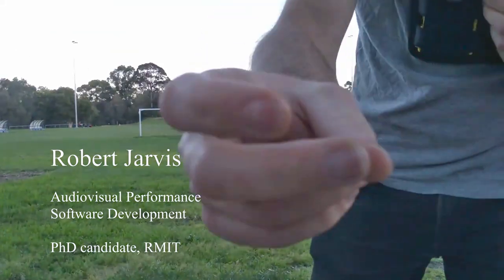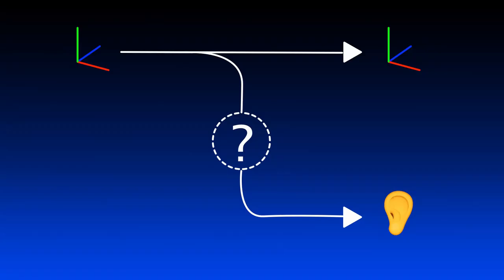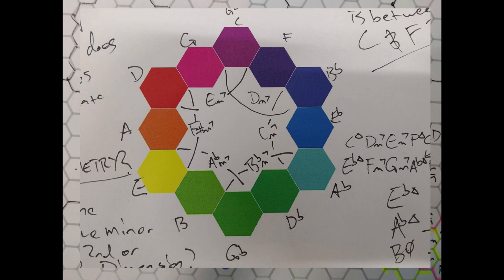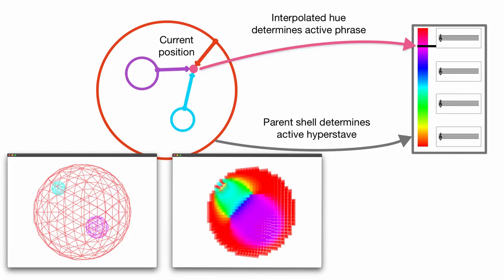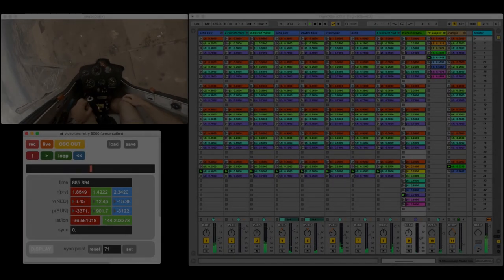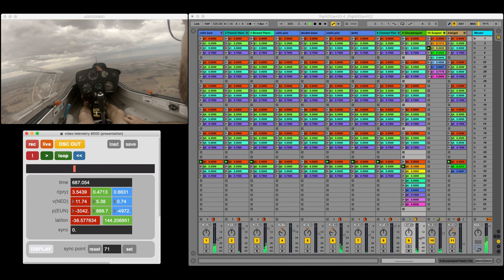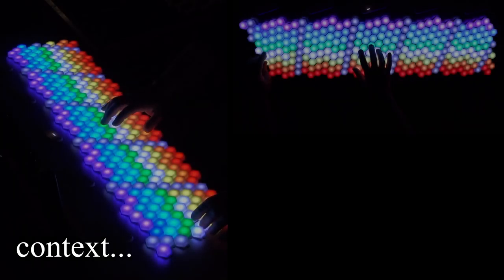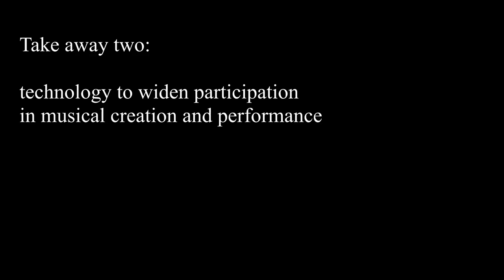How to Make a Flying MIDI Controller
I spent a few years working on systems for spatial composition and performance, looking specifically at how these systems might afford new modes of artistic performance.